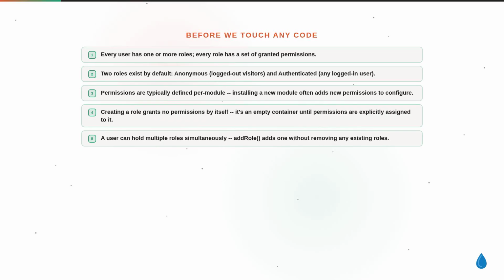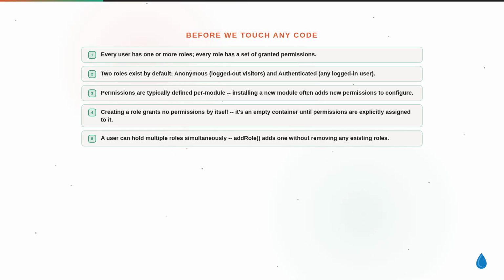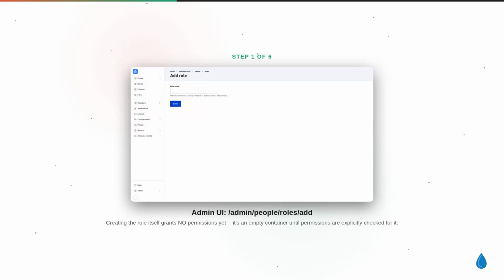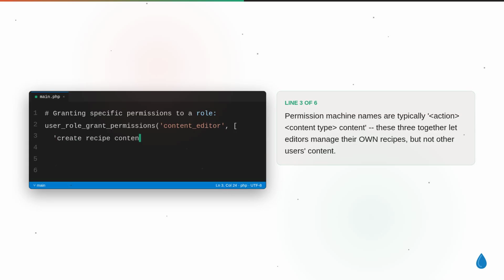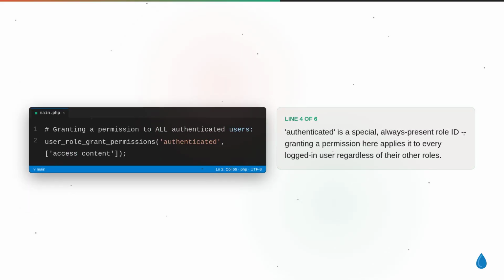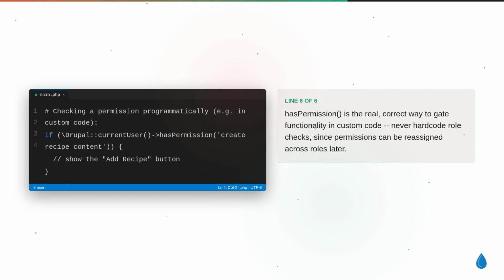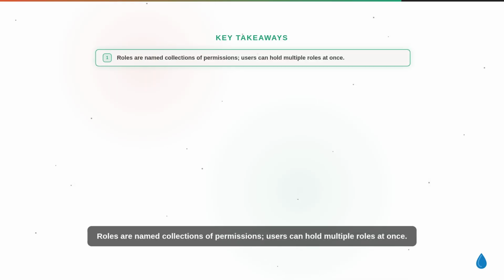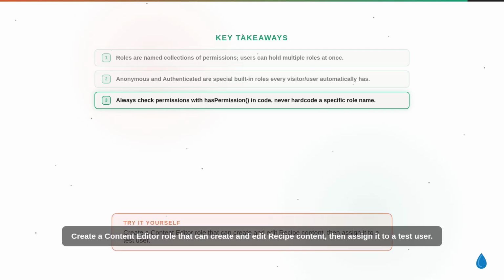User Roles and Permissions | Drupal 11 Tutorial for Beginners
Drupal's permission system is granular by design -- hundreds of individual permissions, grouped into roles, so 'Content Editor' and 'Site Administrator' can have precisely different levels of access.

In this Drupal 11 tutorial, you'll learn:
• Creating the role itself grants NO permissions yet -- it's an empty container until permissions are explicitly checked for it.
• Role::create() is the programmatic equivalent -- useful in an install hook so every environment (dev, staging, production) gets the same role automatically.
• Permission machine names are typically '‹action› ‹content type› content' -- these three together let editors manage their OWN recipes, but not other users' content.
• 'authenticated' is a special, always-present role ID -- granting a permission here applies it to every logged-in user regardless of their other roles.
• A user can hold multiple roles simultaneously -- addRole() adds one without removing any existing roles the user already has.
• hasPermission() is the real, correct way to gate functionality in custom code -- never hardcode role checks, since permissions can be reassigned across roles later.

Try it yourself: Create a Content Editor role that can create and edit Recipe content, then assign it to a test user.